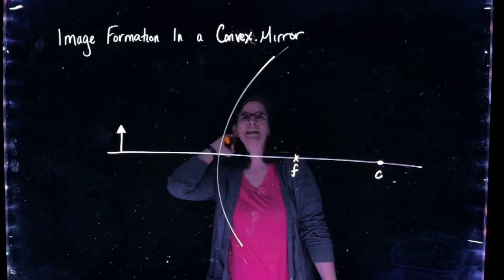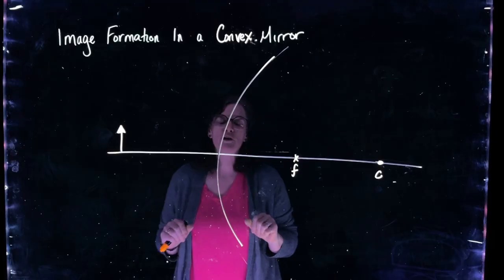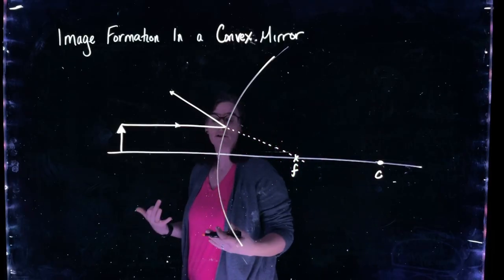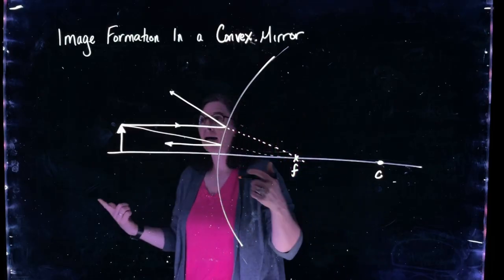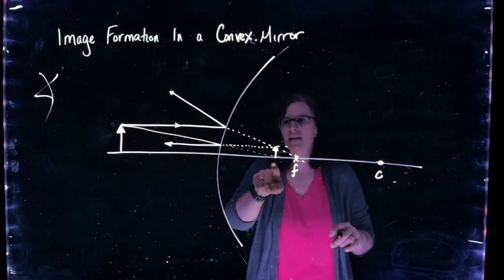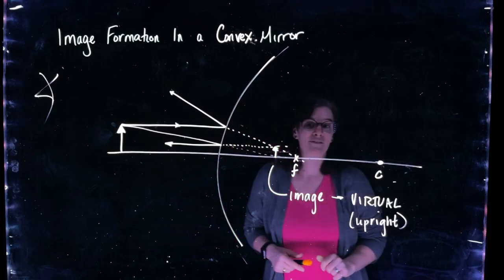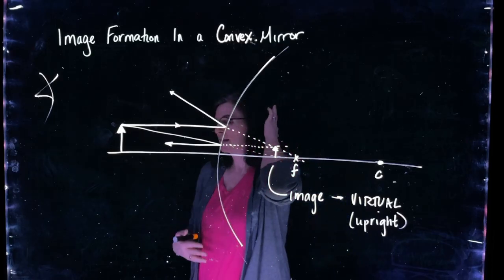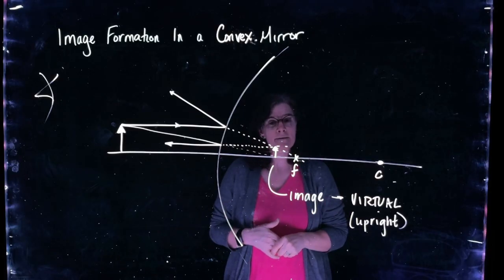Image Formation in a Convex (Diverging) Mirror (Ray Tracing)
Overview of image formation in a convex (diverging) mirror using ray tracing.